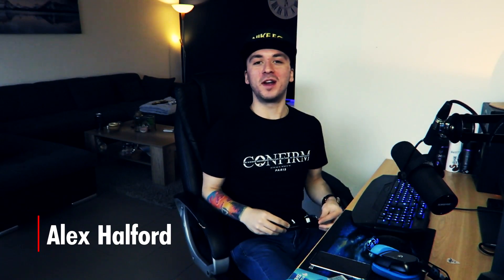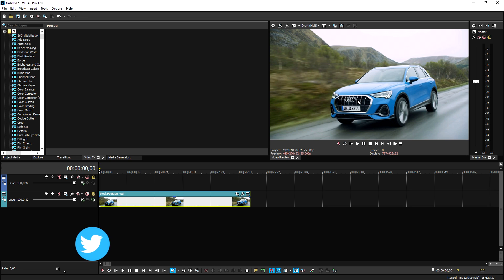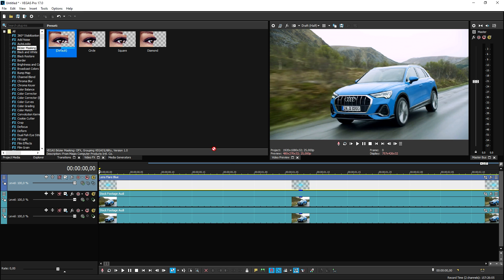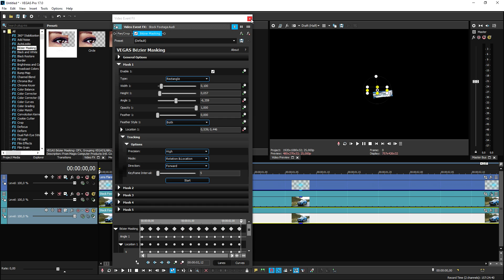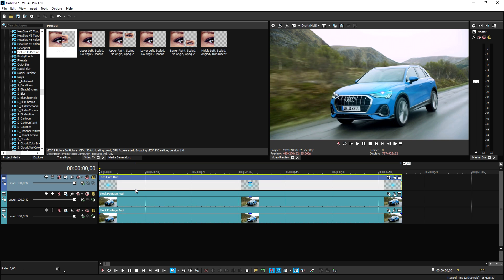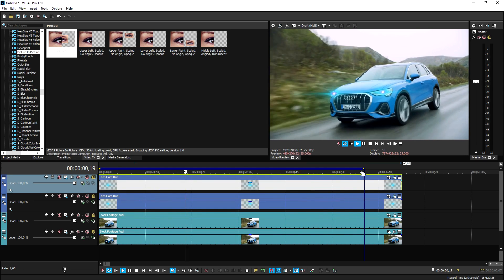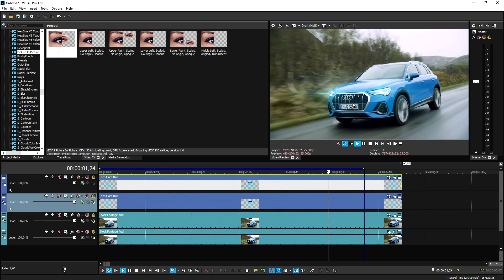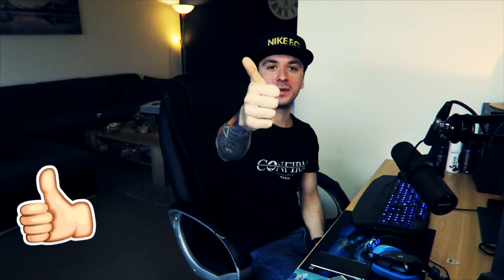VEGAS Pro 17: How To Use Lens Flares Like A Boss - Tutorial #477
- - Today I will be showing you how to use lens flares in VEGAS Pro 17! Make sure to SMASH that like button below as well! Stick around for more content!